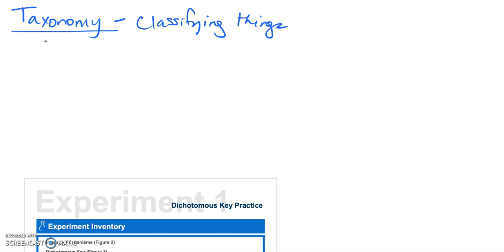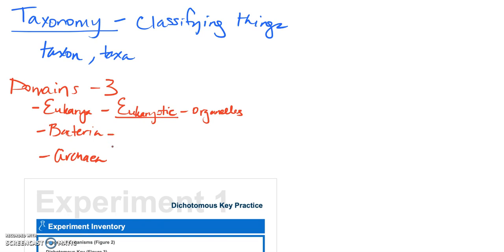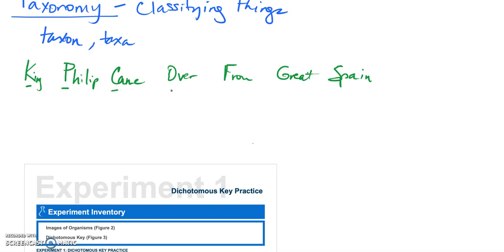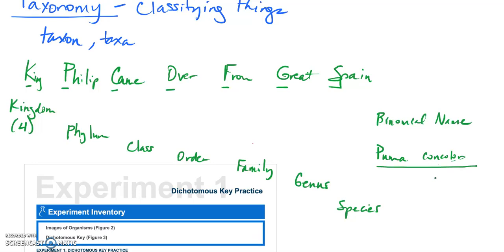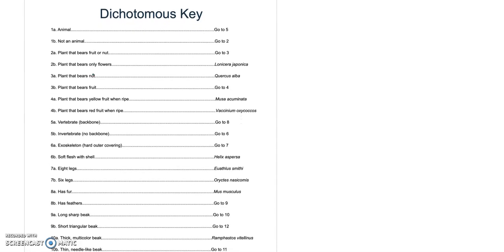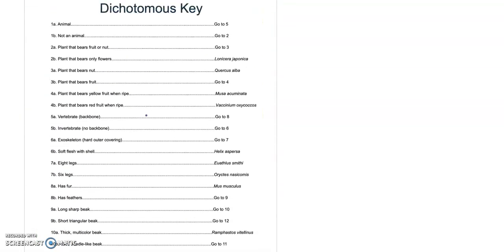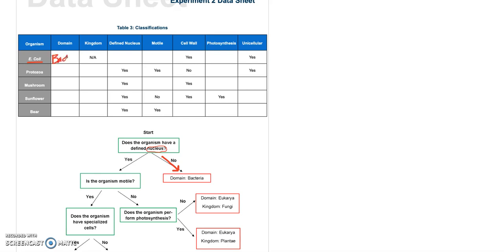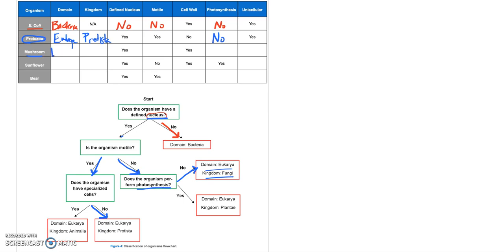Taxonomy Lab Review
Biol 1409 - Taxonomy Lab Review